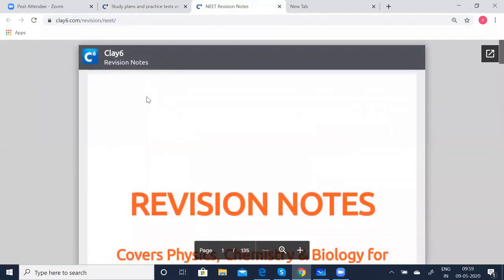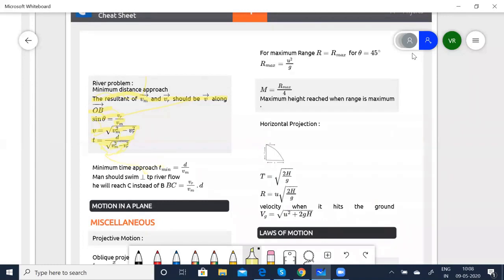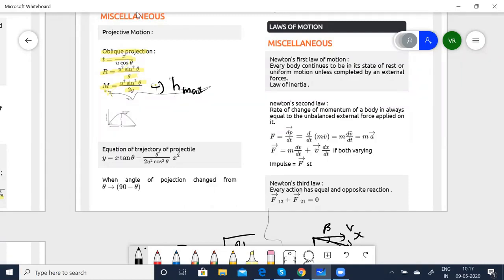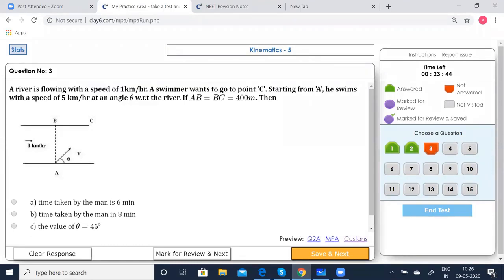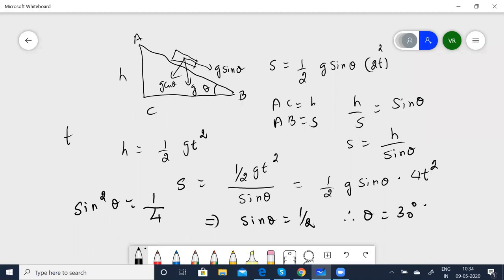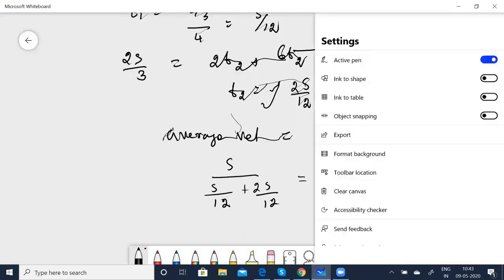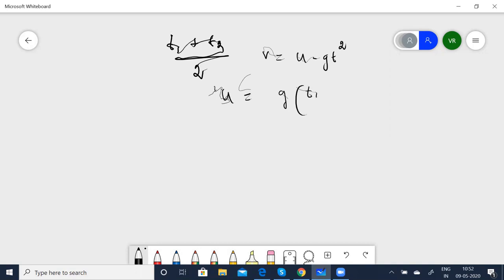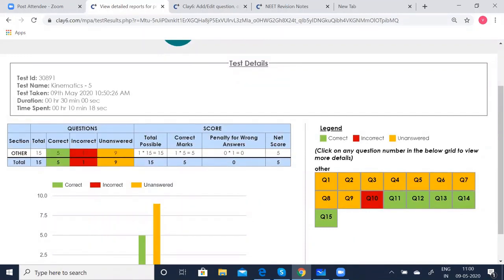NEET - Physics - Motion in a Plane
This video is part of a crash course for the NEET exam. This covers Motion in a Plane chapter in Physics.